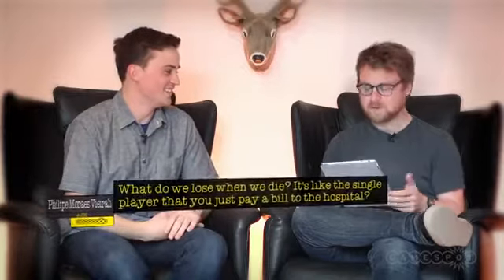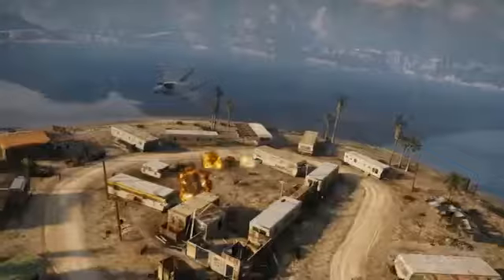GTA V Online Ask Gamespot